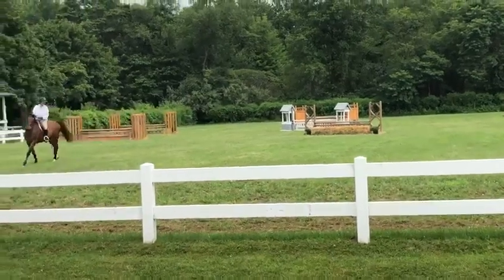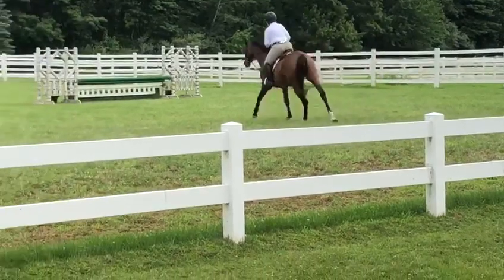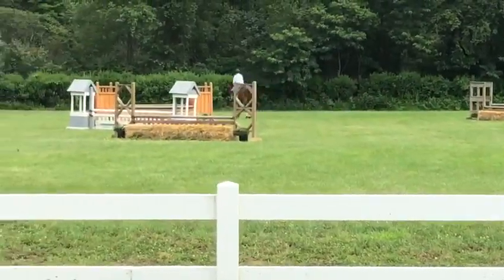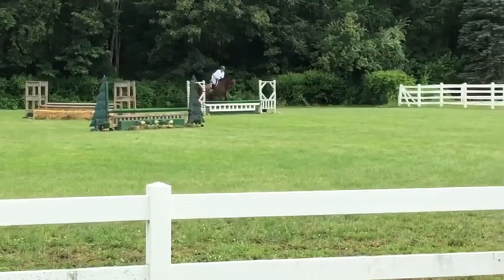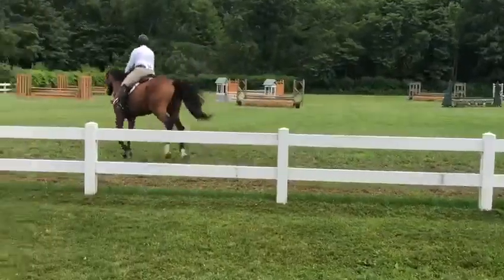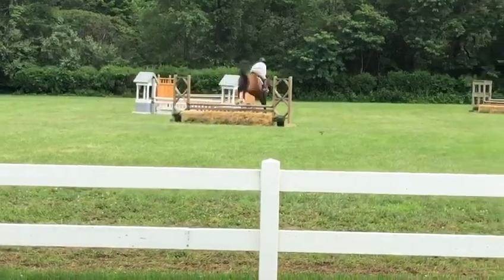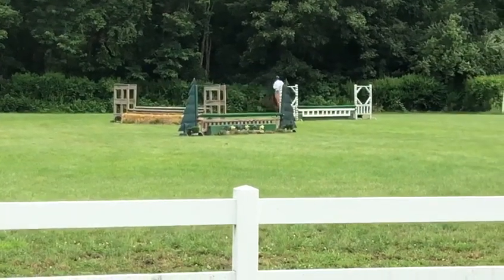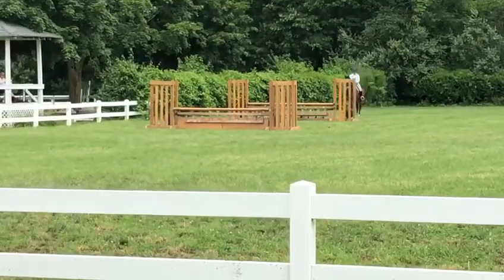Unassuming- Baby Greens Hunters Run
Unassuming- 2014 OTTB
Baby Greens at Hunter’s Run
First time showing on grass

Alex Feringa